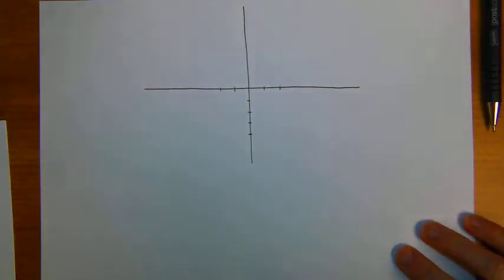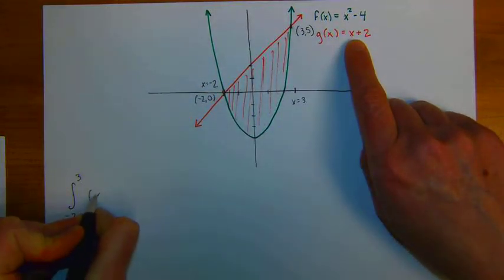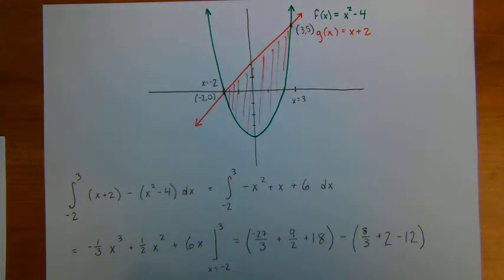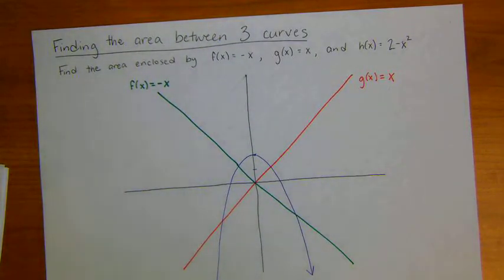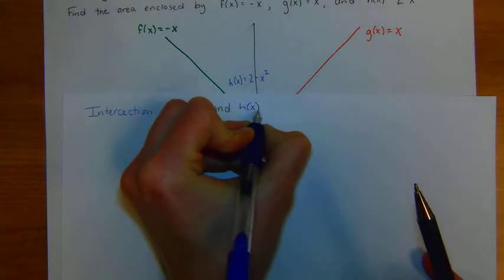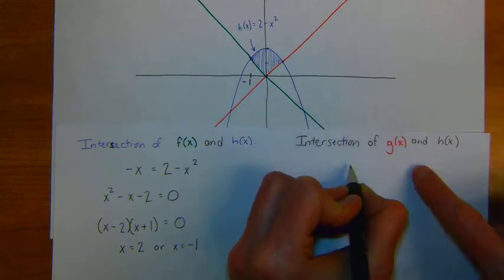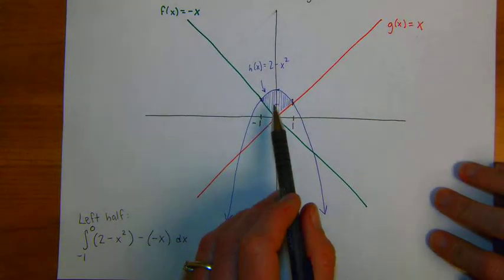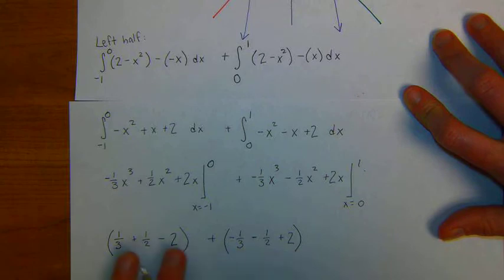6.1 Part 3